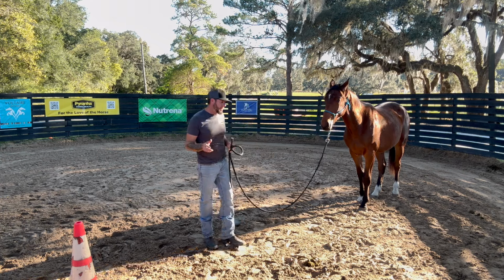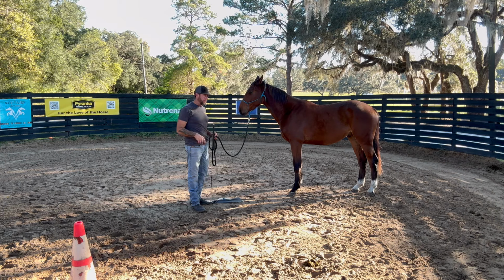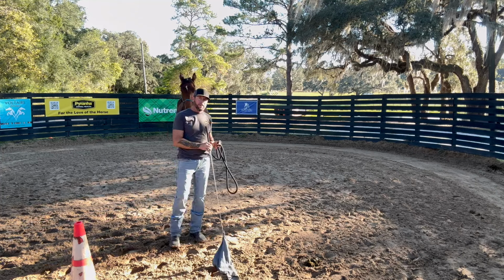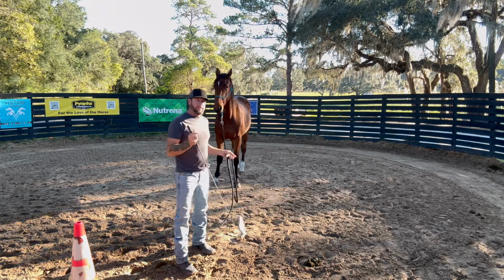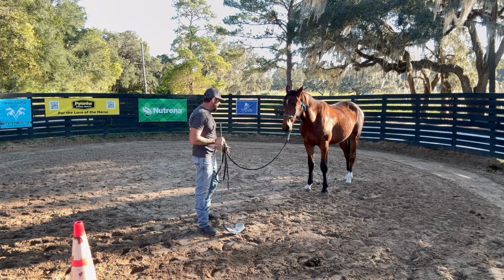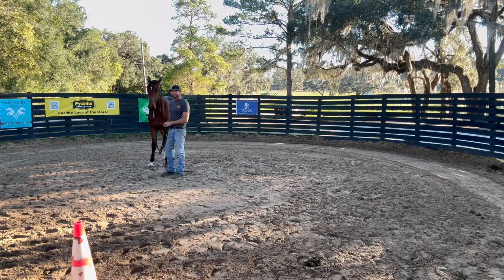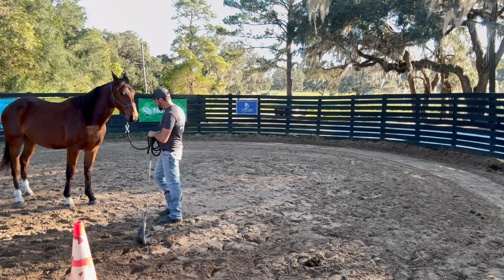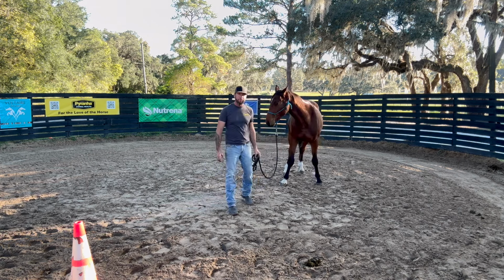Teach your horse to move like your dancing together.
Meet Funky Blues - 2 1/2 year old warmblood jumper.  We only get one chance to start them in a way that builds self confidence, trust, loyalty, connection and a great partnership.  Follow his journey here and we set him up for success with groundwork until he is ready for his saddle.